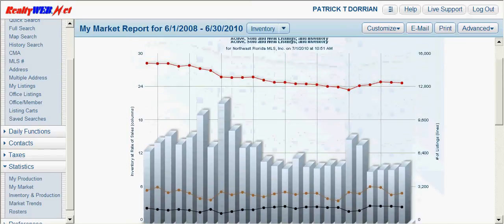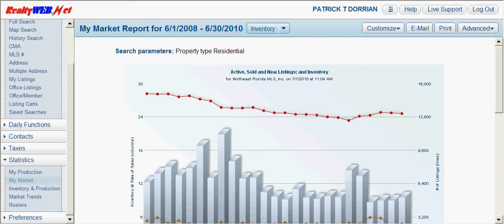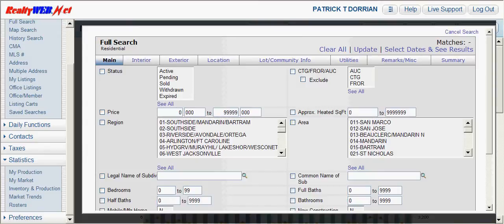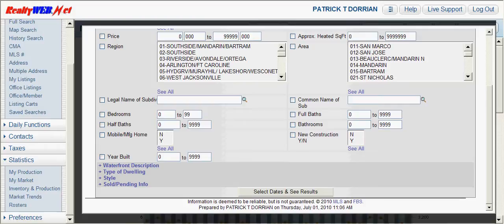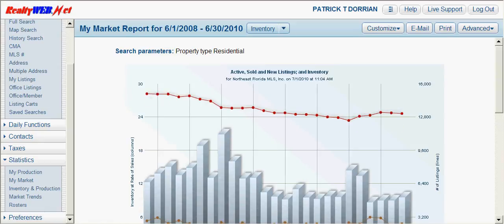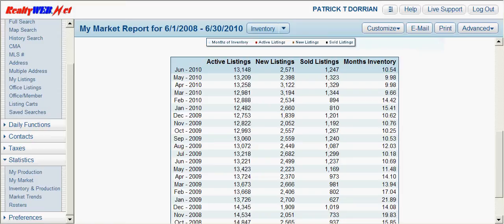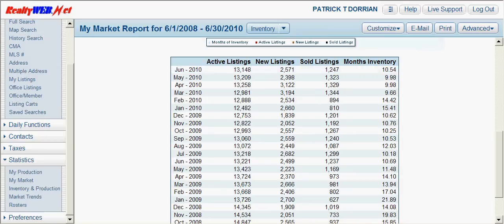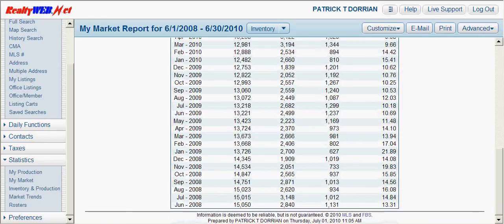July_1_My Market Tutorial.avi